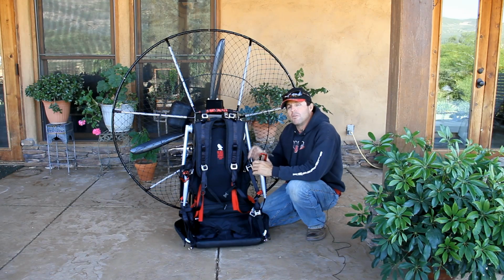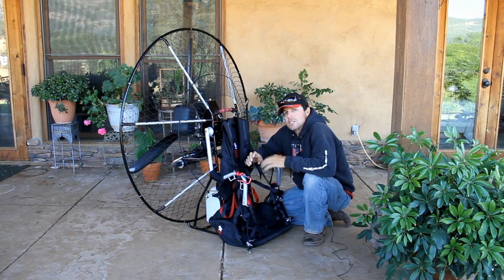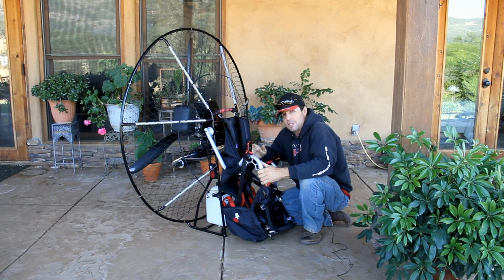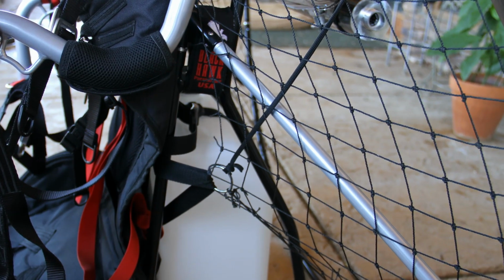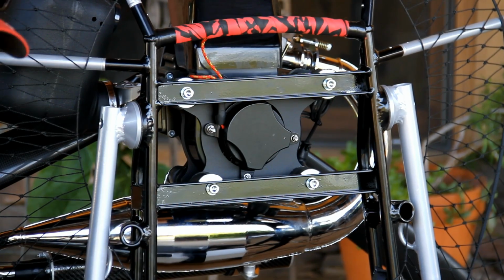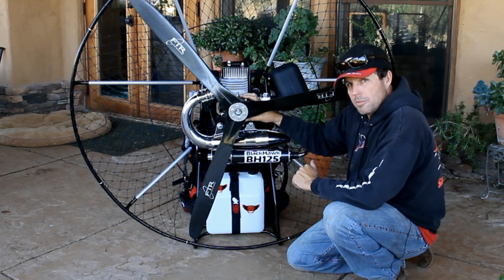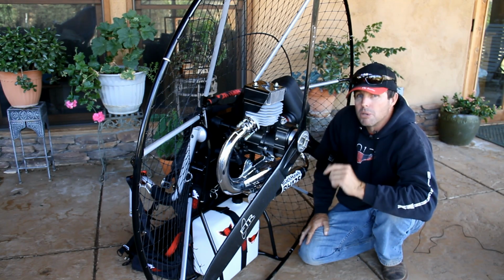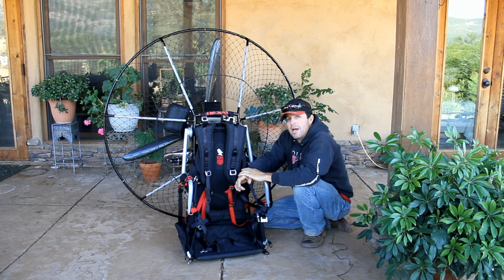Paramotor Review: Blackhawk's NEW Kestrel Powered Paraglider Frame!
The ULTIMATE Paramotor review.  Showcased here is the NEW BlackHawk Kestrel Paramotor series.  Mike Robinson, owner of BlackHawk Paramotors USA, covers the finer points of this amazing new machine.  We hope you enjoy this video and can see for yourself, the precision engineering that goes into every product we produce.

Interested in learning how to fly? We are here to help get you started on your next great adventure! BlackHawk Paramotors USA offers locations around the world to facilitate the best Paramotor Instruction available. Our Team of experts are here 7 days a week to assist you.

Powered Paragliding, as with any form of flight, carries potential risks including personal injury, property damage, or death. This sport can be as safe or as dangerous as you choose to make it. All Equipment is not intended for acrobatic or competitive use, in any way, shape or form. Do not purchase equipment or participate in this sport unless you are prepared to personally assume ALL risks. We require you receive professional training from a QUALIFIED INSTRUCTOR before you attempt to assemble, start, use or fly your Paramotor / Powered Paragliding equipment. Self-training greatly increases your chances of equipment and physical damage or death. Beware of purchasing used equipment, Do it Yourself kits, PPG Plans, or anything for sale on online auction sites at under market prices. ALL participation in this sport is at your own risk.